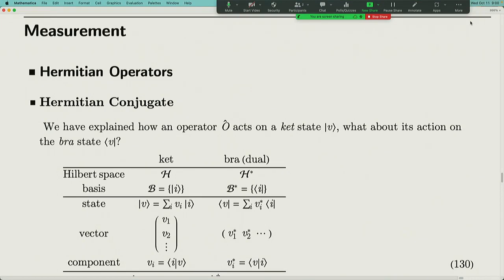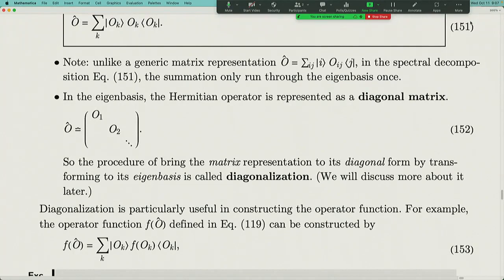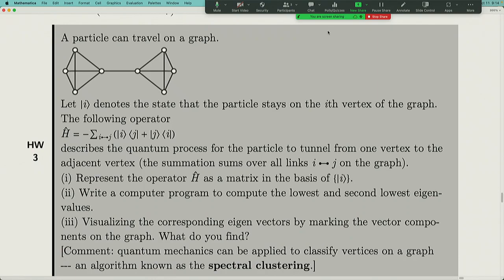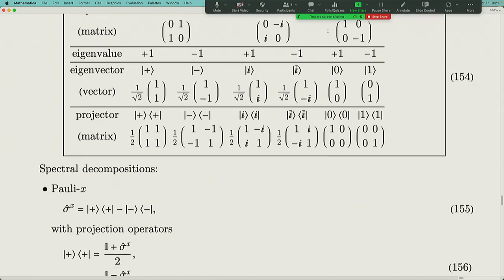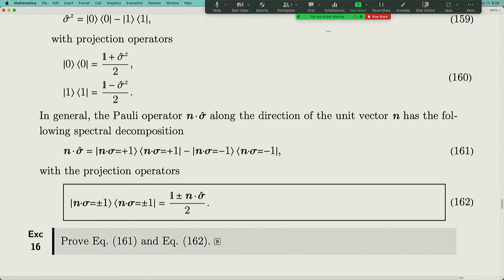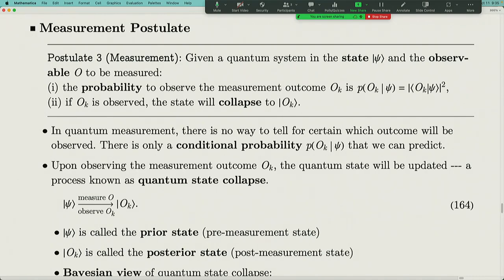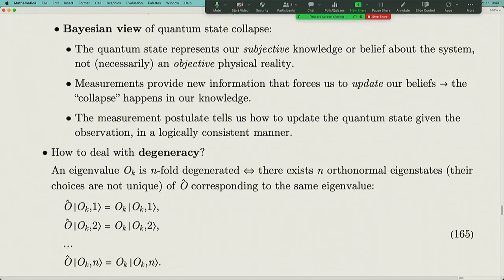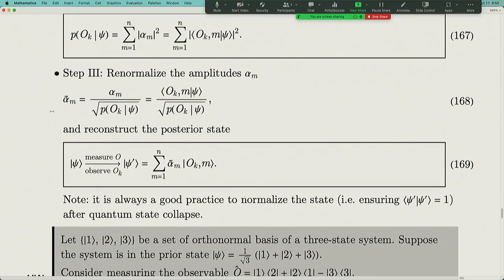Lecture 6: Measurement, Probability, and Quantum State Collapse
Prepare to unravel the enigmatic world of quantum observables in our latest episode of the Quantum Mechanics series! 🌌🔍 In this insightful video, we explore one of the most intriguing aspects of quantum mechanics: the nature and behavior of observables.

Dive deep into the realm of quantum observables, which are represented by Hermitian operators, and discover how they define the possible outcomes of measurements in the quantum world. 🎓💫 We explain the measurement postulate, a fundamental concept that stipulates the probability of observing certain outcomes and the subsequent collapse of the quantum state.

Understand how the probability of observing a measurement outcome (Ok) is determined by the state vector (ψ) and how the state of a quantum system 'collapses' to a new state upon measurement. 🌐🧲

We also tackle the complex notion of degeneracy in quantum measurements, explaining how to compute probabilities and post-measurement states when multiple eigenstates correspond to the same eigenvalue.

This video is an essential watch for anyone interested in quantum mechanics, quantum computing, or physics in general. Whether you're a student, professional, or just a science enthusiast, you'll find this exploration of quantum observables both enlightening and captivating.

Join us as we demystify these quantum concepts and make them accessible to a wider audience. Get ready to expand your understanding of the quantum universe with us! QuantumMechanics QuantumObservables MeasurementPostulate QuantumStateCollapse Educational 🚀🧠